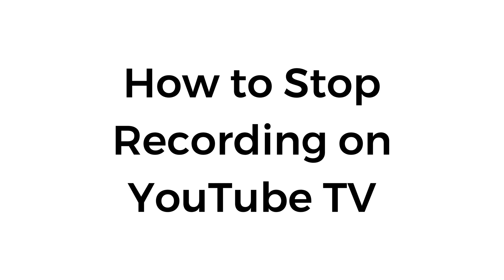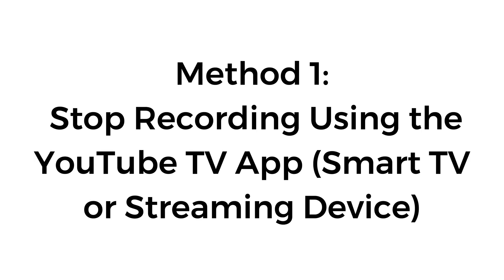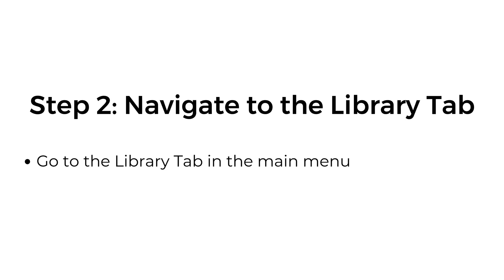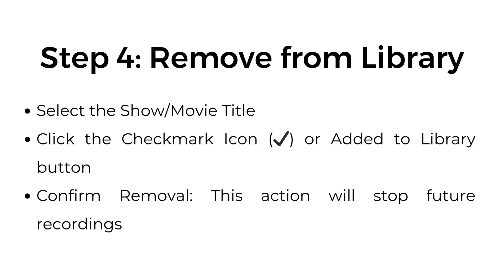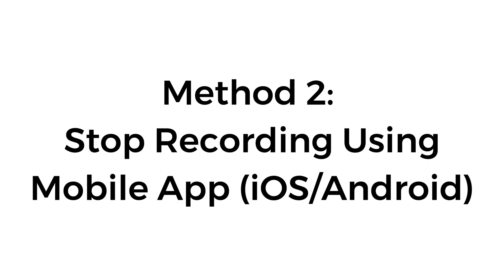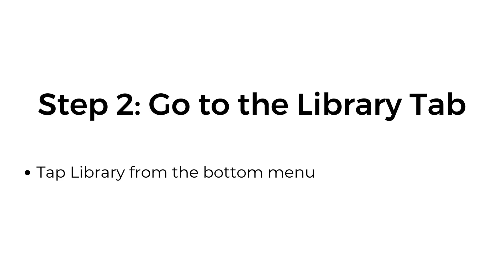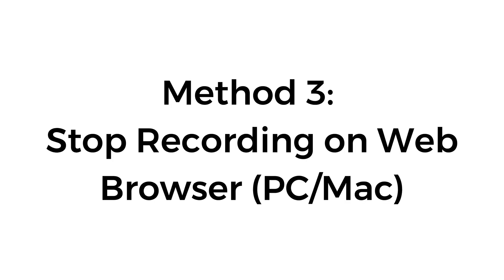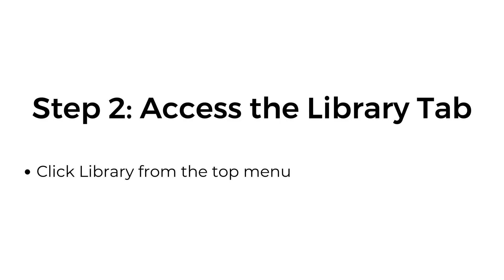How to Stop Recording on YouTube TV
In this video, we guide you through how to stop recording on YouTube TV. Whether you're using the YouTube TV app on your smart TV, streaming device, mobile app, or web browser, we show you how to manage your recorded shows and movies to stop future recordings effectively.

00:00 Introduction
00:15 Method 1: Stop Recording Using the YouTube TV App (Smart TV or Streaming Device)
00:20 Step 1: Open the YouTube TV App
00:25 Step 2: Navigate to the Library Tab
00:30 Step 3: Find the Recorded Show
00:37 Step 4: Remove from Library
00:48 Method 2: Stop Recording Using Mobile App (iOS/Android)
00:50 Step 1: Open the YouTube TV App
00:55 Step 2: Go to the Library Tab
01:00 Step 3: Find the Show or Movie
01:05 Step 4: Remove the Show
01:12 Method 3: Stop Recording on Web Browser (PC/Mac)
01:15 Step 1: Visit YouTube TV Website
01:20 Step 2: Access the Library Tab
01:25 Step 3: Locate the Show or Movie
01:30 Step 4: Remove the Recording